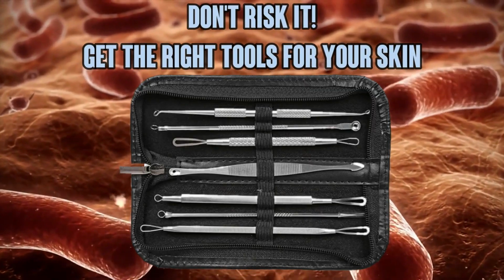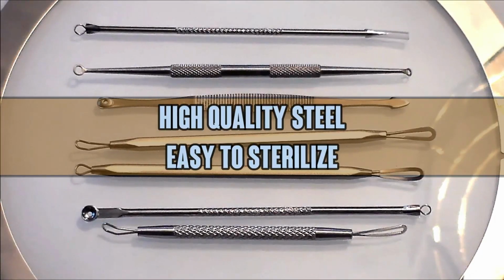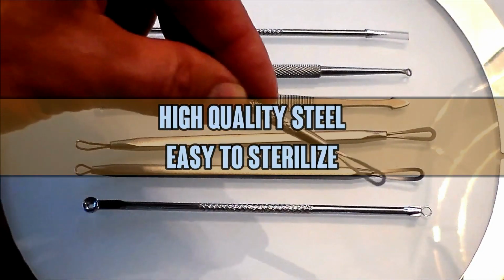Satisfying Compilation! 327 Enormous Pops